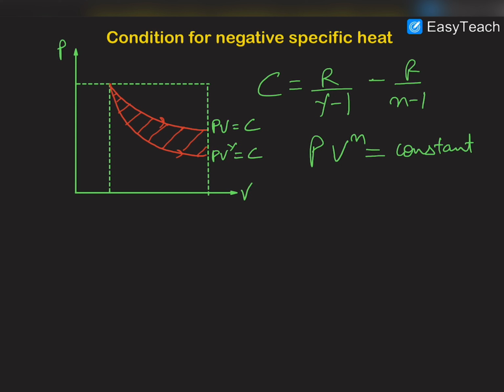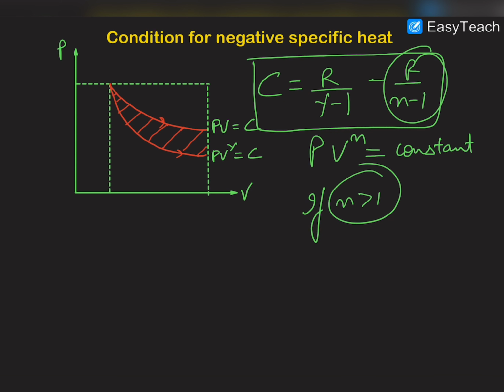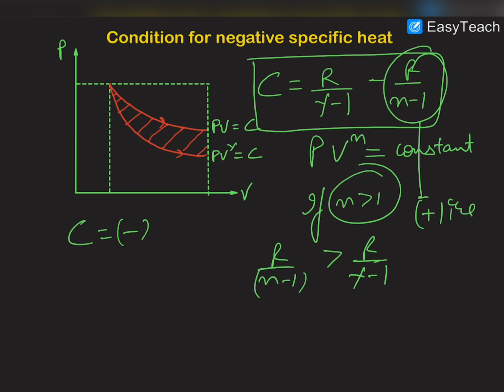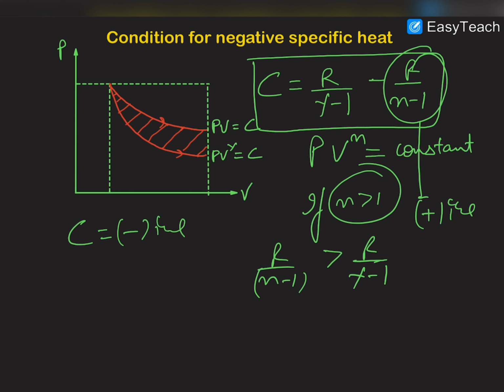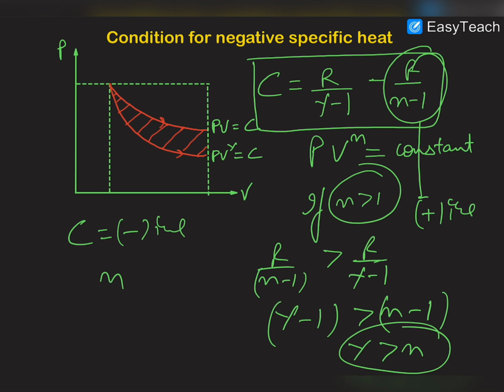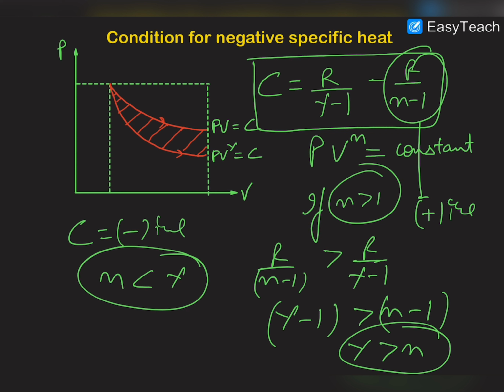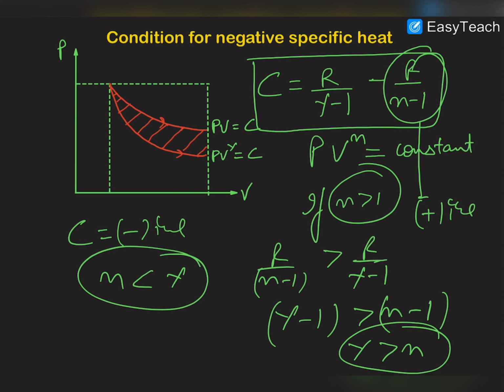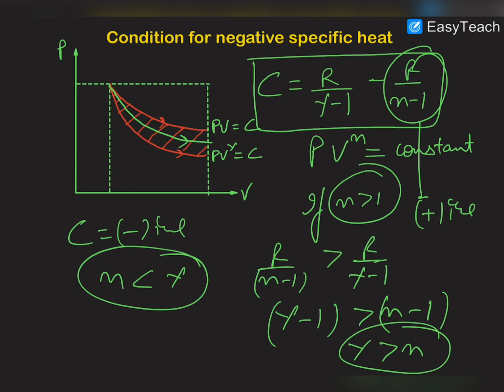Concept of negative specific heat | Heat removed from gas to increase the temperature